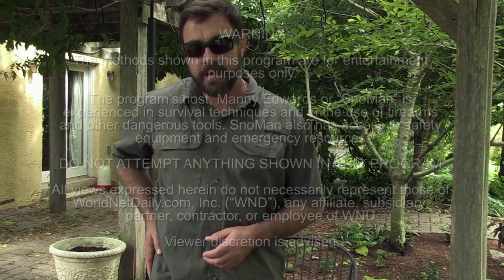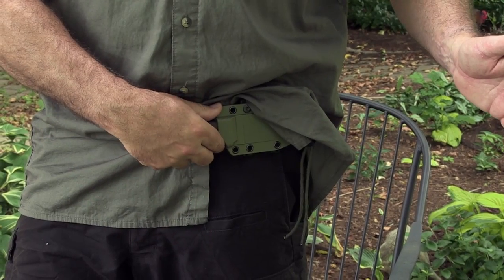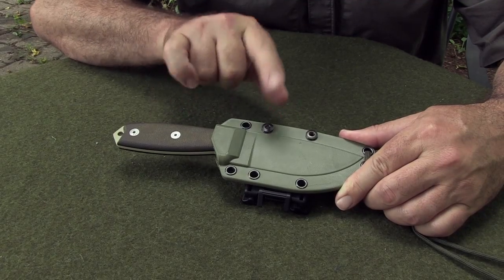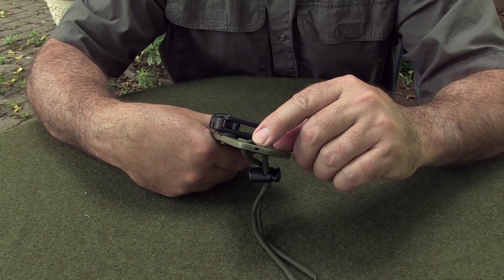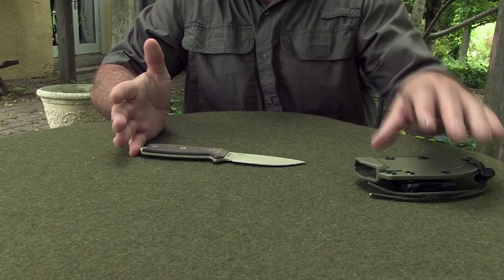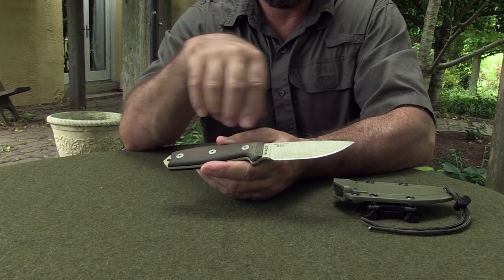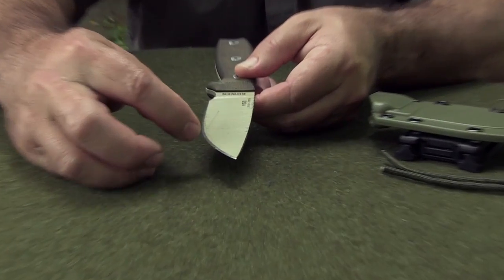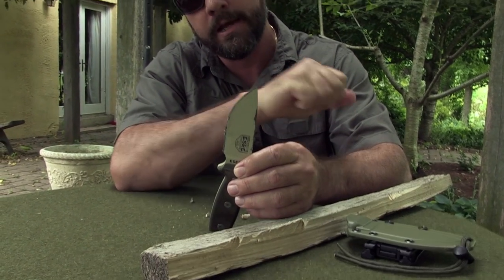ESEE 3 Long Term Review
-- I review the ESEE 3 fixed blade knife after several months of hard use. In short, this is now my go-to knife. No, it's not big enough for a "survival" knife, but it is my favorite everyday utility knife.